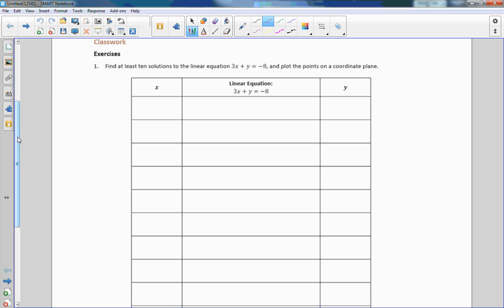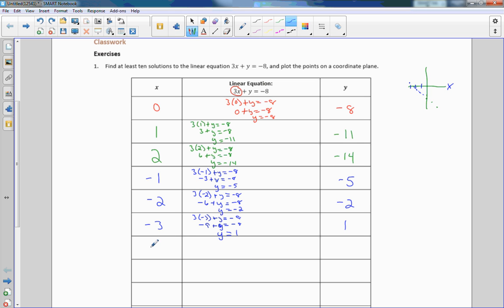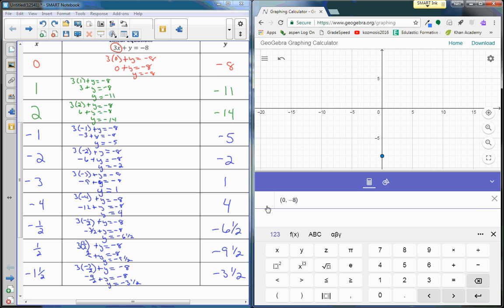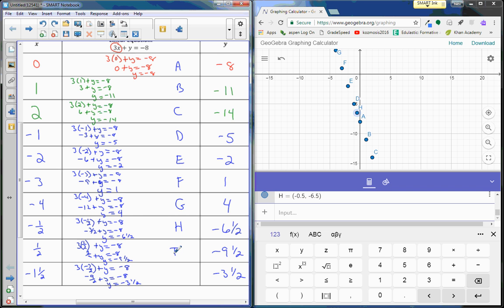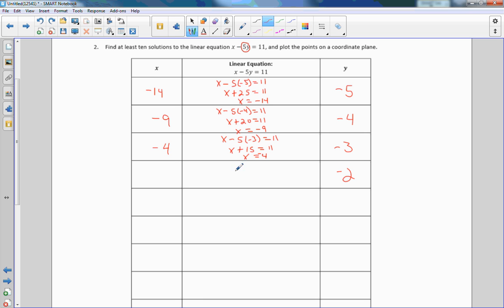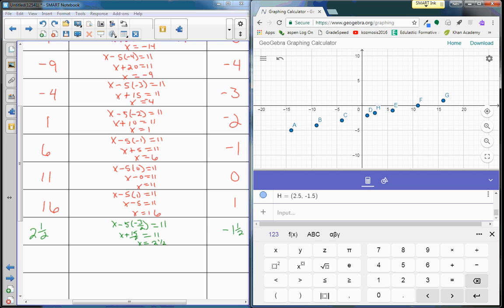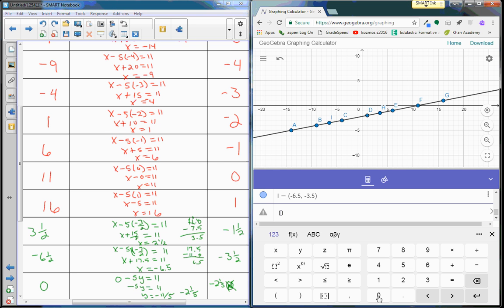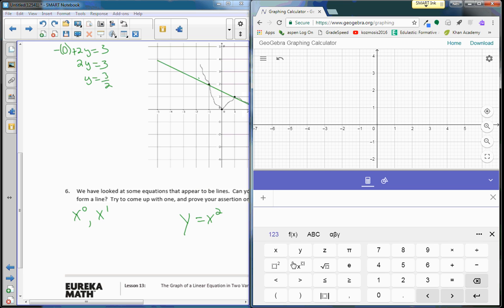Math 8 Module 4 Lesson 13 Video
The Graph of a Linear Equation in Two Variables